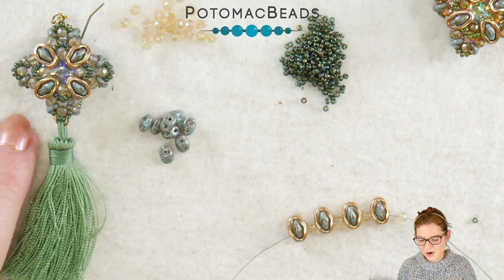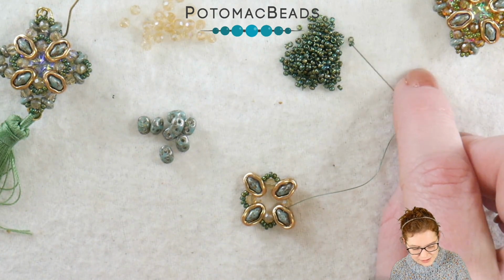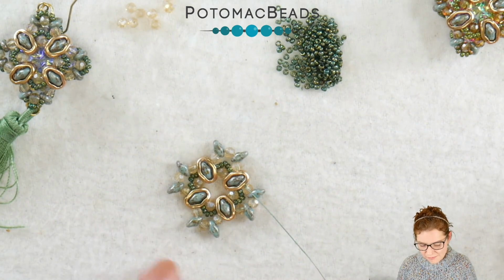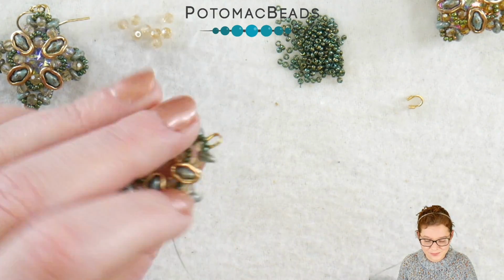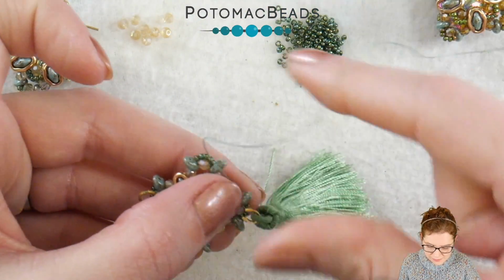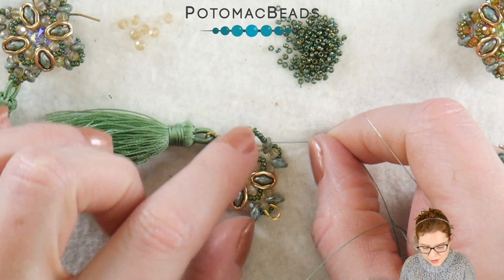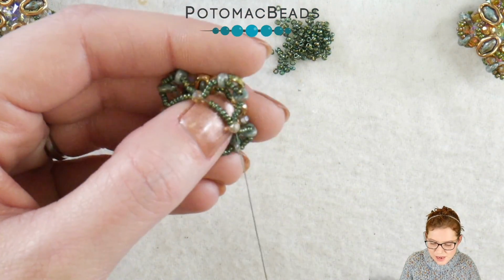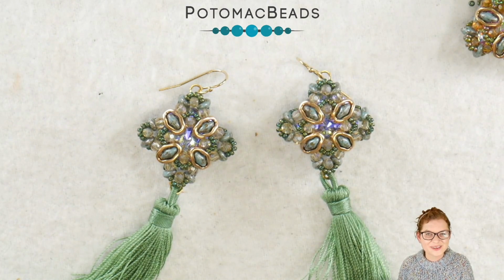Monarch Earrings - DIY Jewelry Making Tutorial by PotomacBeads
Milkweed, Common Tiger, Wanderer-- The Monarch Earrings, appropriately named, by designer Bridgette give us a feeling of wild freedom and adventure! These ornate beauts feature the stunning Halo® for SuperDuo® and SuperDuo® Bead combo that we all love. She nestles a Potomac Crystal Rivoli in the center using Miyuki Seed Beads 15/0 and Potomac Crystal Rounds 2mm, and adds a Tassel for punch. There are plenty of colors from which to choose, so get as WILD as you WANT! Gather your materials and come create with us!

PotomacBeads is proud to present another glamorous design by Bridgette, the Monarch Earrings. The crystals add elegance while the tassel adds a playful touch in these whimsical earrings.

To start, put four superduos inside of four halos, thread them on with a crystal in between each. Tie the thread into a knot, pulling the beads together. Burn down the tail end. Thread through the last superduo halo and add five seed beads and go through the next superduo halo. Continue around the circle.

Step up to the second hole of the superduo halo, add a group of three crystals and two superduos. Continue around each of the four points. Pick up five seed beads and thread between the superduos so the seed beads lay over the crystal. Bead around each point. Add in a wireguard and thread your way down to the opposite point, add another wireguard and tassel.

Follow along with the Monarch Earrings tutorial as Bridgette guides you through the process of adding the rivoli crystal into your earring.

Monarch earrings are so fun to make and wear. PotomacBeads has the best selection of beads and jewelry findings for all your beading projects.

The designer's suggested colors & materials:
●Halo® for SuperDuo® -  Rose Gold - 8 pieces
●SuperDuo® - Turquoise Picasso - 24 pieces
●Potomac Crystal Round 2mm - Gold Champagne - 20 pieces
●Miyuki Seed Bead 15/0 - Emerald Gold Luster - ~1 gram
●Tassel - Ivery Green Nylon 1.5" - 2 pieces
●Wire Guard - 4 pieces
●Potomac Crystal Rivoli 18mm - Violet - 2 pieces
●Earwire - 2 pieces